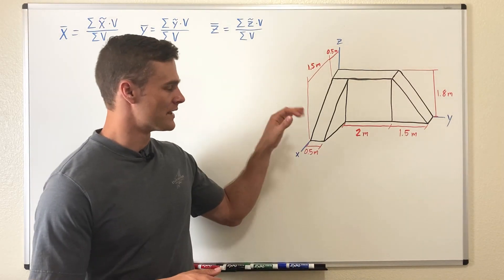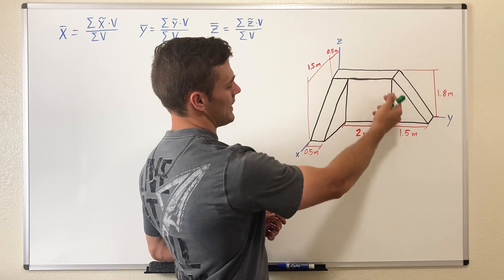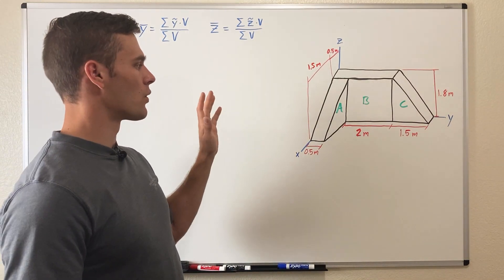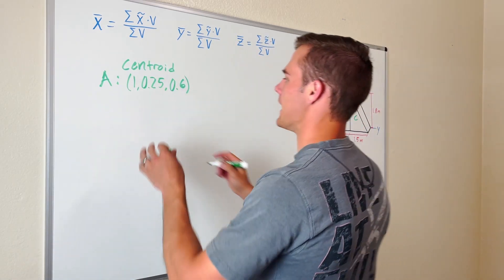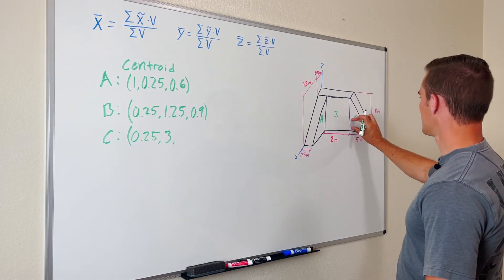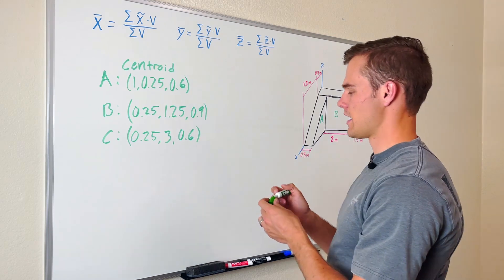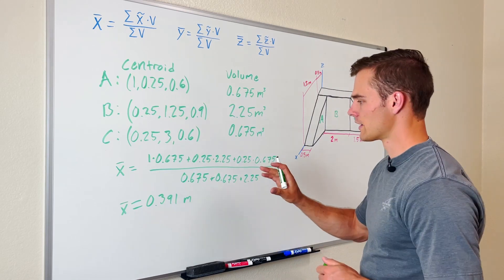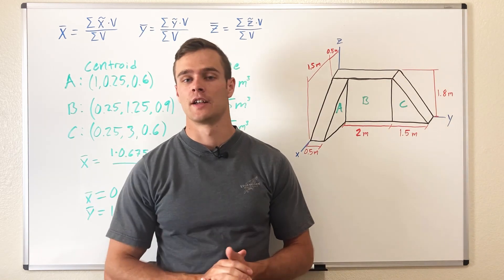How to Find the Centroid of a 3D Object EXAMPLE PROBLEM // Center of Mass of Composite Bodies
In this video I go through an example problem on how to find the center of gravity of a 3D composite body with constant density. I also explain how you would find the centroid of a 3D object that did not have a constant density. Check out the steps below for more details.

Steps to finding the center of mass of a composite body:
 1) Establish a coordinate system for the object
 2) Break the object up into simpler shapes (composite parts) that you can more easily find the centroid of
 3) Find and list the coordinates of the centroid of each composite part
 4) Calculate and list the area (or volume for 3D objects) of each composite part
 5) Plug the coordinates of the centroid and the areas into the following equations

         x ̅=(Σ x ̃*A)/(Σ A)          y ̅=(Σ y ̃*A)/(Σ A)         z ̅=(Σ z ̃*A)/(Σ A)

where x ̃,y ̃,and z ̃ are the x, y, and z coordinates respectively of the center of mass of a composite part and A is the area of a composite part. If you are dealing with a 3D object then replace A with the volume of each component part. Each coordinate is multiplied by the area or volume of that same composite shape. x ̅,y ̅,and z ̅  are the x, y, and z coordinates respectively of the entire area or object.

Notes:
 - In order for the above process to work to find the centroid of an object, it must be of constant density. If the entire object is not of constant density then you break it up into components that are of constant density and in the equations you replace volume with mass or weight. Remember that mass is the volume multiplied by density.
 - If the object is symmetrical about an axis, then centroid will lie on that axis of symmetry and you will not need to calculate the one of the coordinates of the centroid. For example, if a 2D object is symmetrical about the y axis then you will not need to calculate the x coordinate of the centroid x ̅.